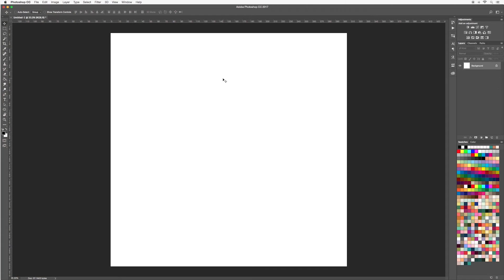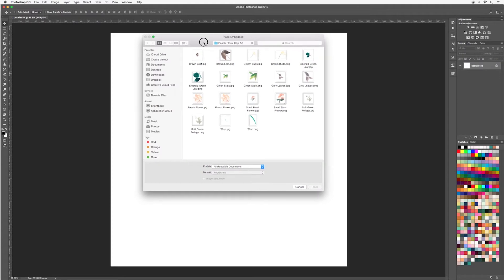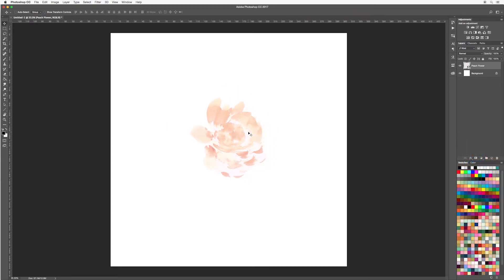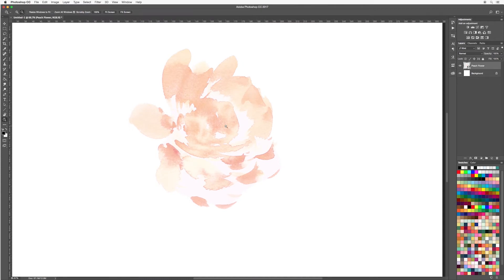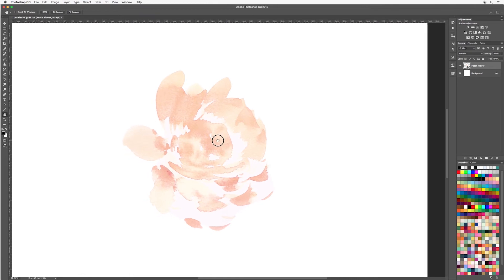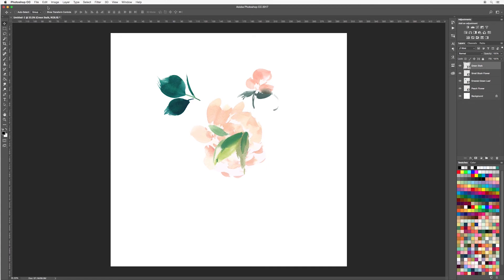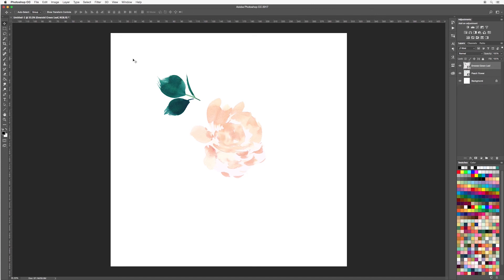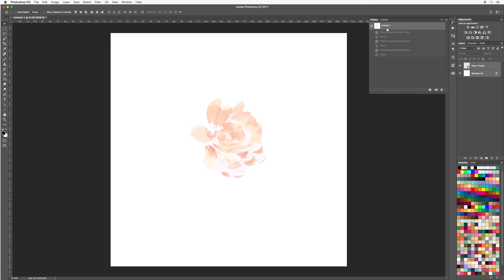Basic Tools & Functions in Photoshop - The Basics of Photoshop (Lesson 3)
A complete video course on how to start designing in Photoshop.

To get access to the full course including the free Design Kit (the artwork used in this course), a downloadable E-Book and bonus content, sign up for free via our website:

Section 1 - Set Up - Basic Tools & Functions

We are going to show you how to use some basic tools to help navigate around Photoshop.